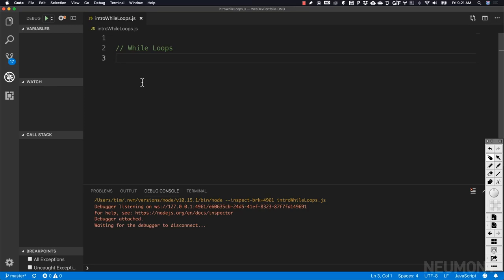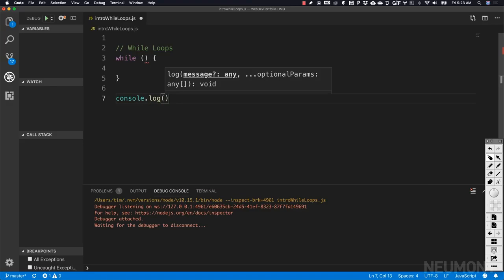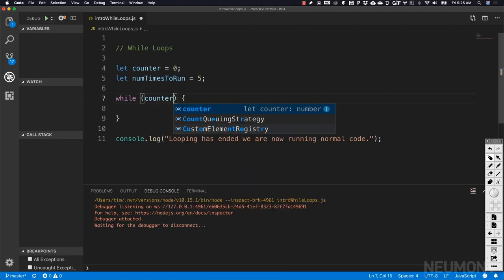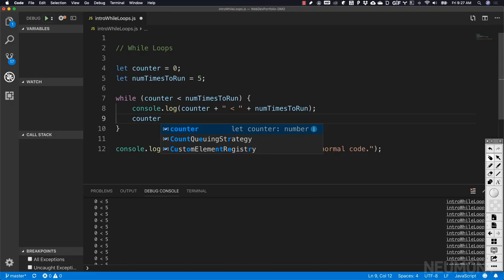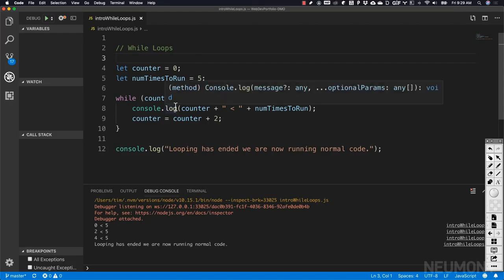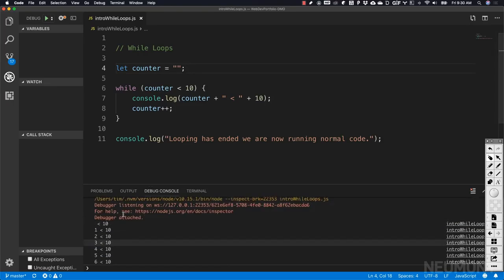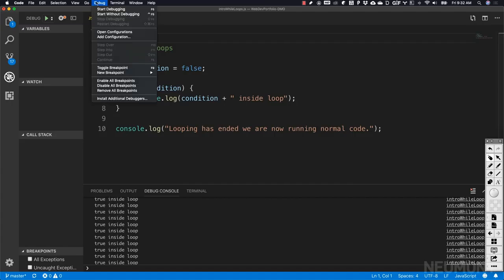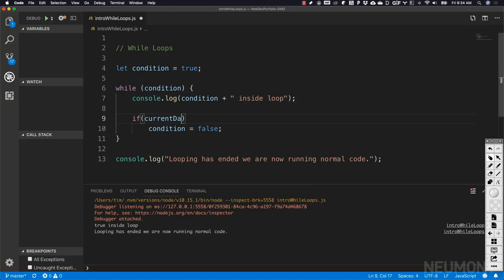Episode 38: While Loops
As discussed in earlier videos, we often perform the same unit of work multiple times within the lifetime of our applications. Sometimes this repetition needs to happen consecutively and continuously until a specific condition is met. It is for this purpose that JavaScript provides developers the ability to iterate or loop over a block of code until the required condition is met.

In this video, we learn how to iterate using the 'while' loop.